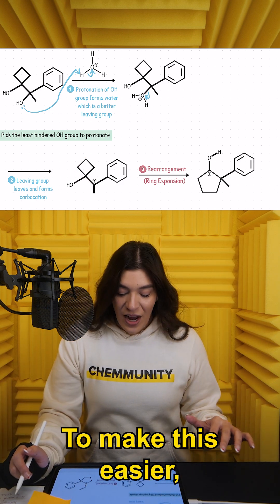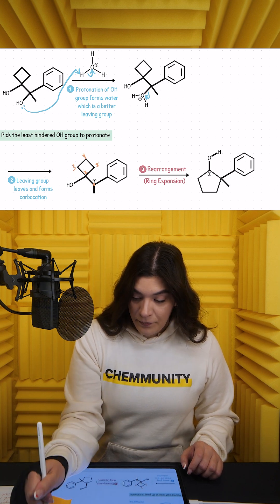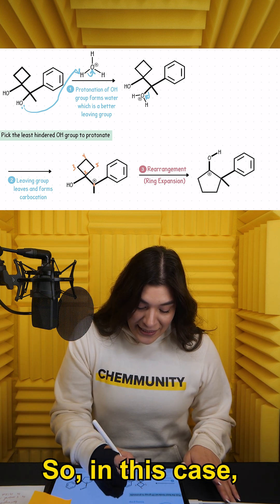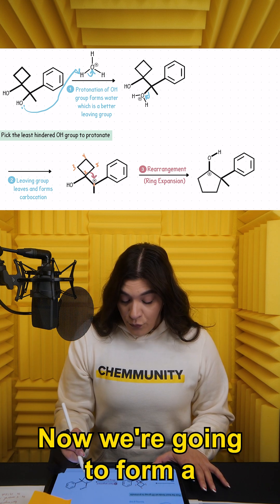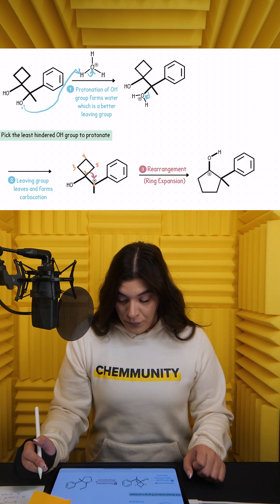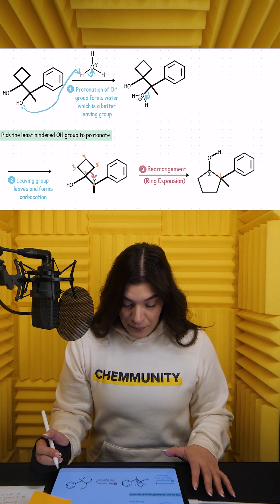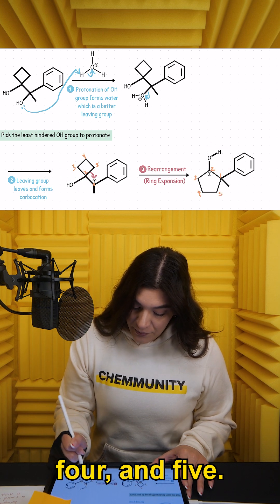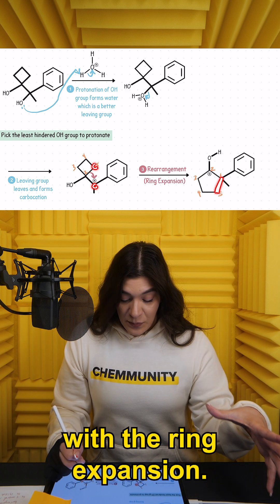Ring Expansion and Pinacol Rearrangement Example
This is a clip from my Pinacol Rearrangement practice problem video which covers the mechanism of a pinacol rearrangement and ring expansion trick question.